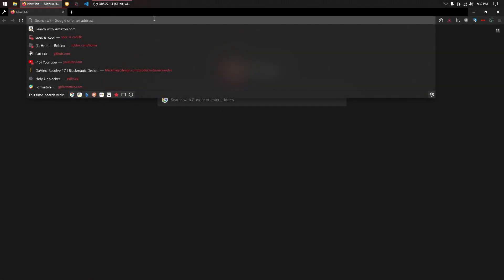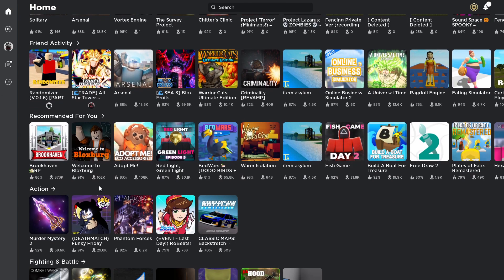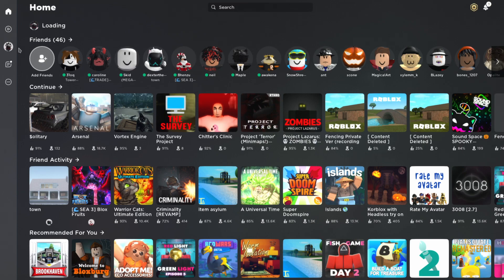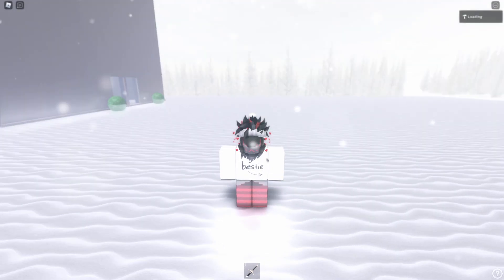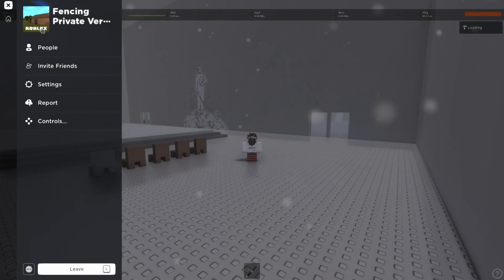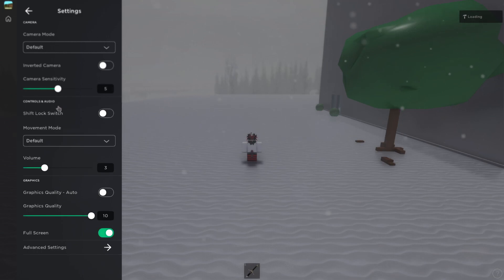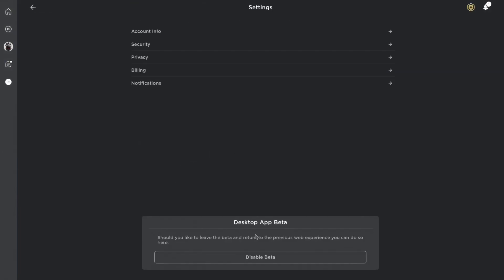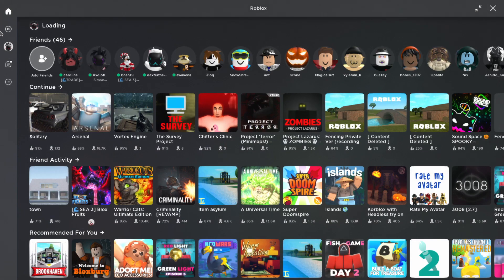HOW TO GET ROBLOX BETA CLIENT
All videos with links to my github, discord, or anything else like that have a big chance of being outdated. My current github has moved from specowos \/ launch this to use it \/

enjoy ^w^

me stuff :3 ~ //
*NEW* // ~ // I coded a website lol // ~ // // ~ // *has socials*

follow me on roblox @specowos!

Roblox is a global platform where millions of people gather together every day to imagine, create, and share experiences with each other in immersive, user-generated 3D worlds. The types of gameplay on Roblox are just as limitless as the imagination of the creators themselves. All the online games you see on the platform have been built by members of the Roblox community for members of the Roblox community. Players can build the ultimate theme park, compete as a professional race car driver, star in a fashion show, become a superhero, or simply design a dream home and hang out with friends. Roblox is free to download and free to play on all modern smartphones, tablets, computers, Xbox One, Oculus Rift, and HTC Vive.